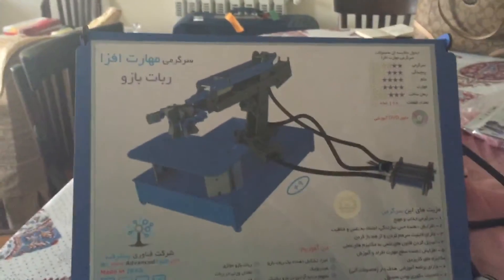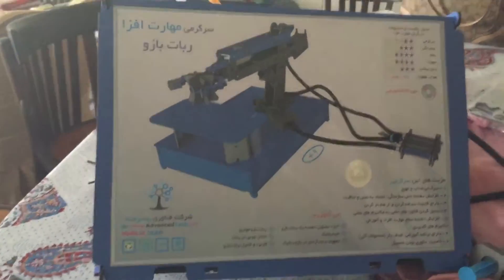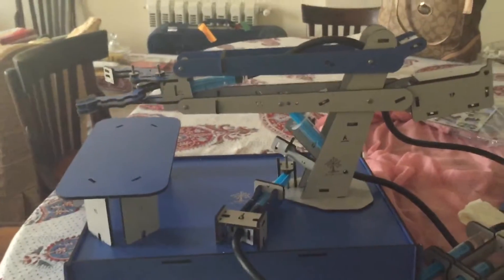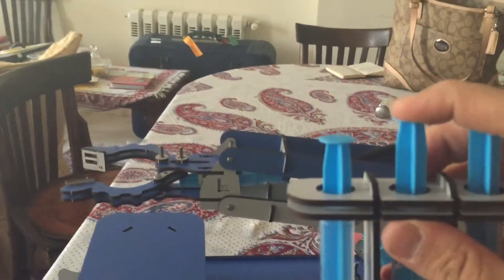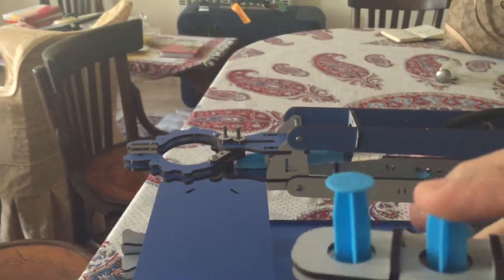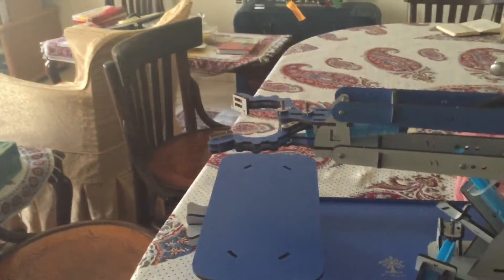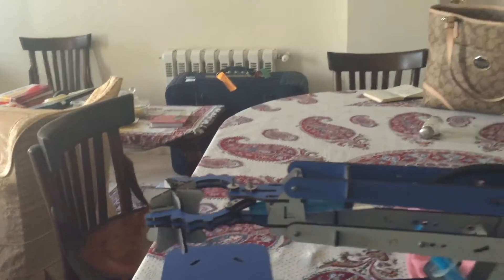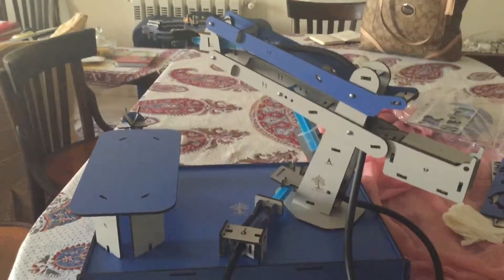July 24, 2016